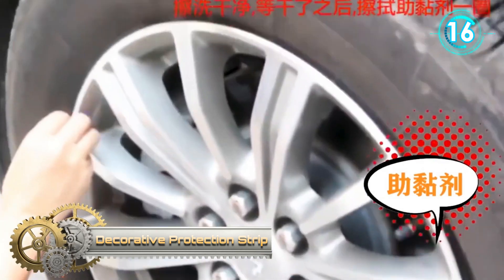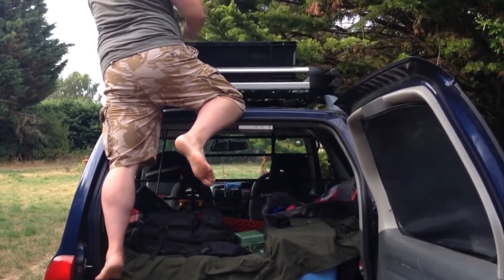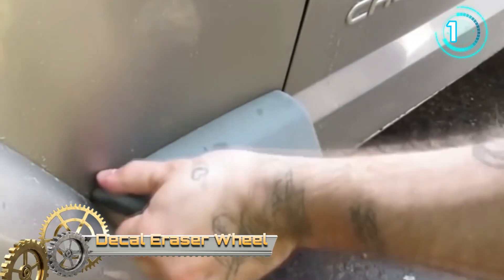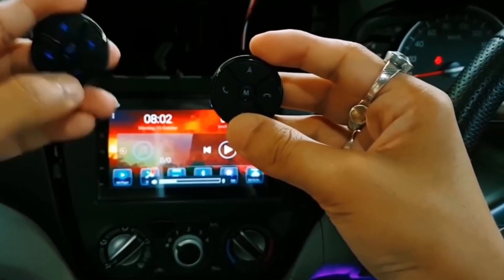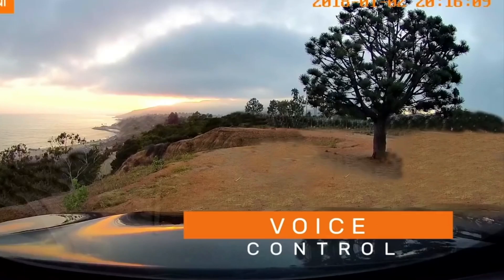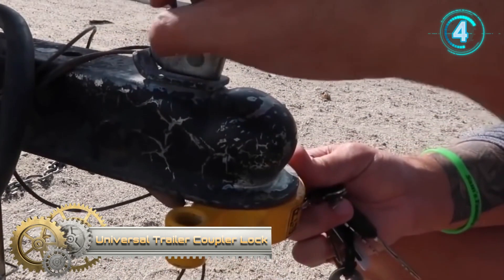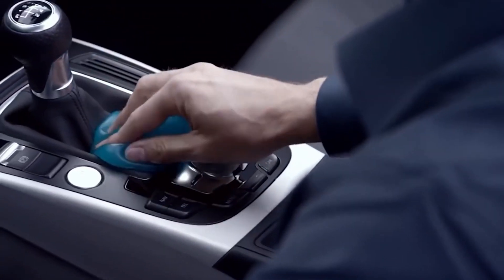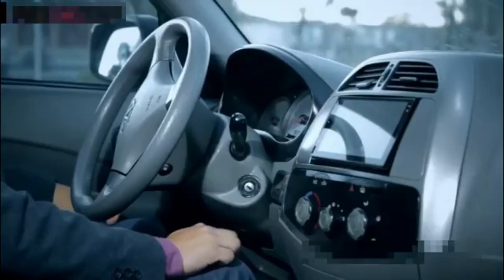16 Cool CAR ACCESSORIES and PRODUCTS from Amazon / AliExpress in 2022 Part: 2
We can always rely on our cars every time we need to go somewhere.
And some of us have a lot of additional needs to take care of when traveling,
which is why there are so many different car accessories that you might need on the go.

Sticker Protector Multifunction

Universal Trailer Coupler Lock